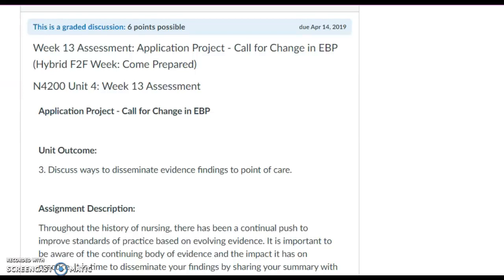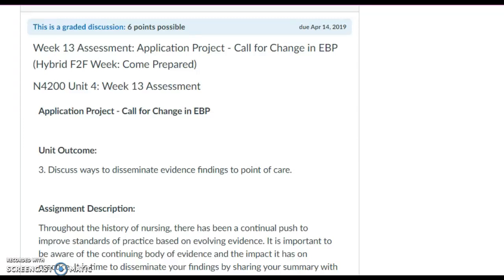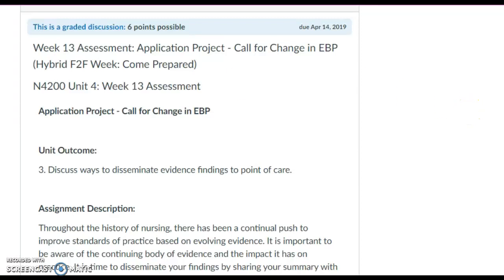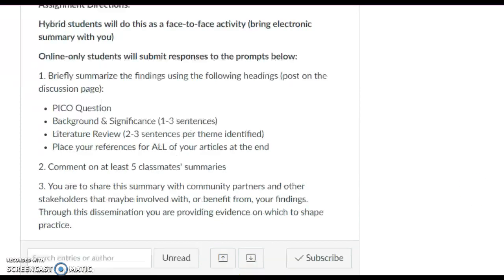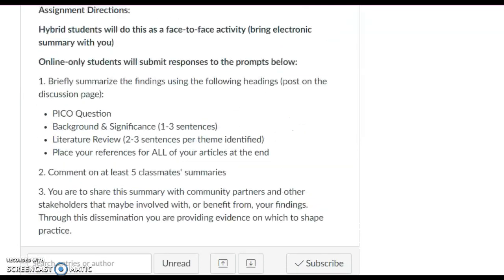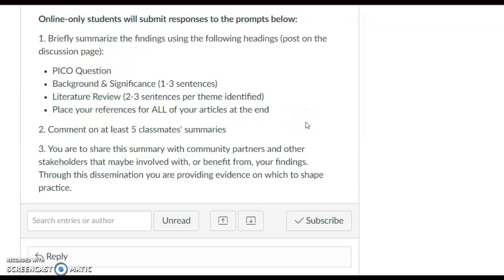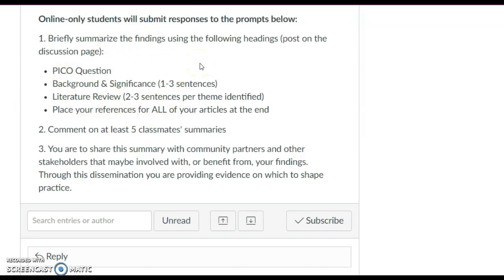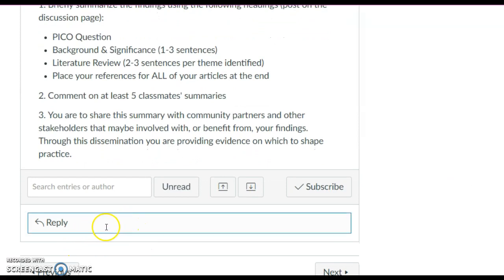4200 Application- Call for Change in EBP